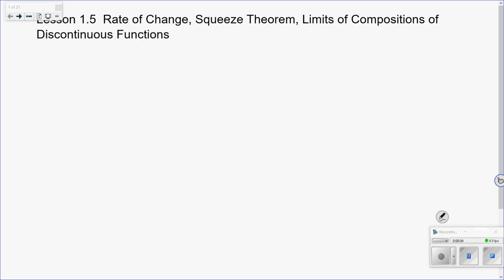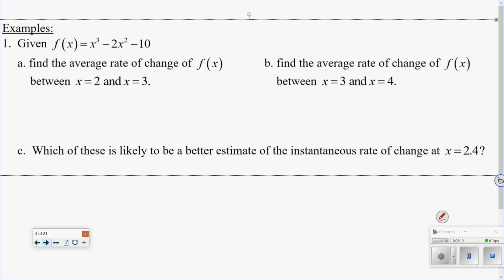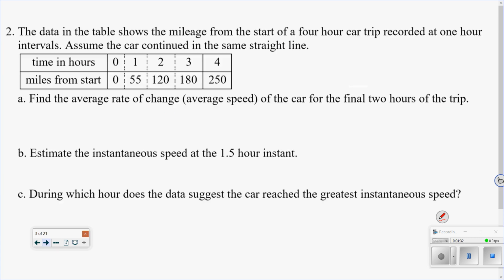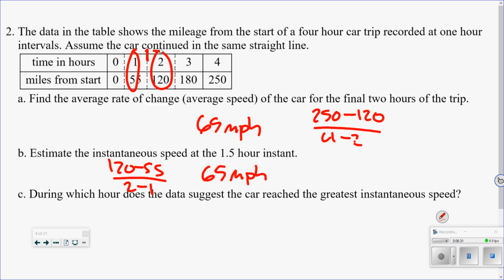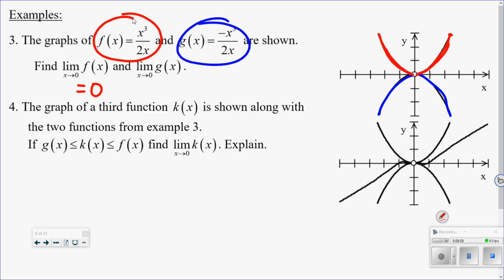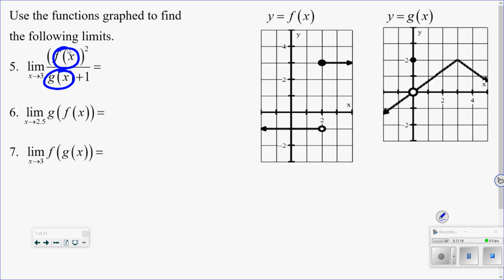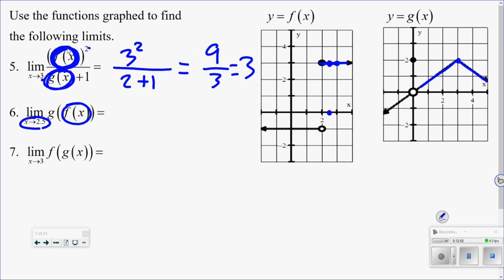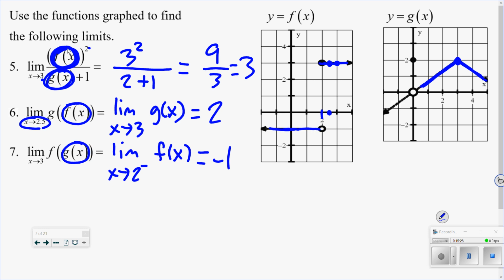Calc 1.5 (Rate of Change, Squeeze Theorem, Limits of Compositions)